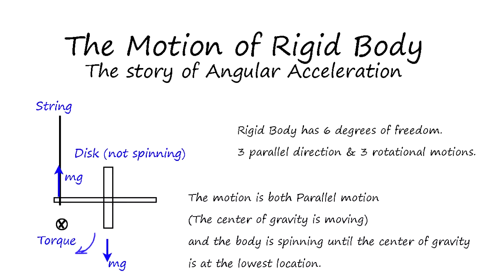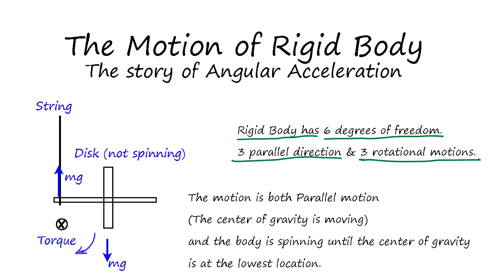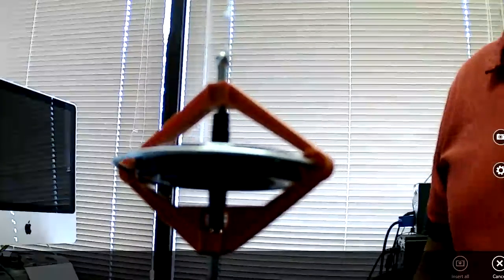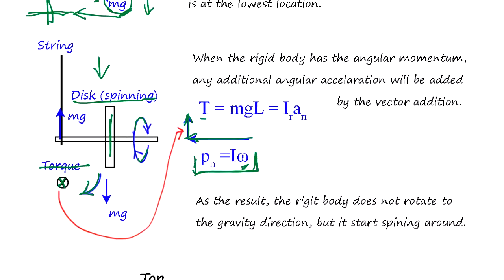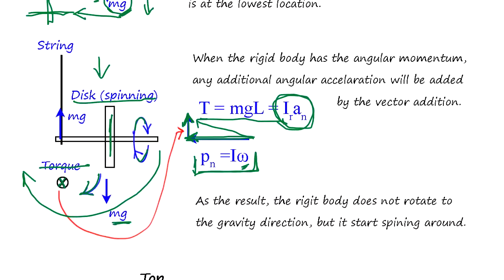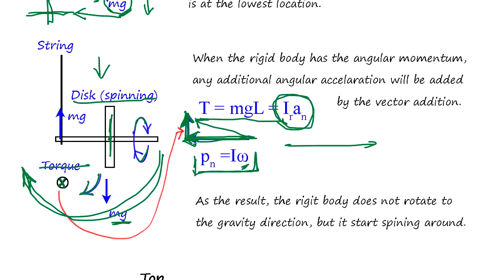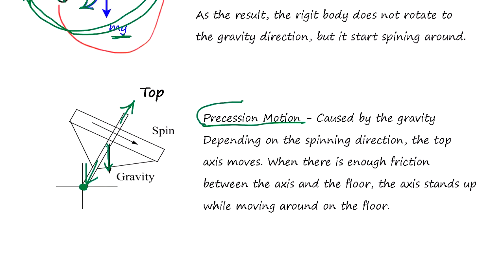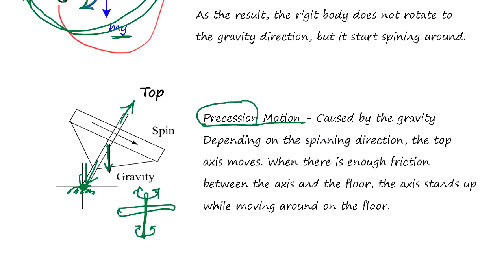Angular acceleration of a rigid body, gyroscope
Angular acceleration of a rigid body, gyroscope. The physics of spinning body.